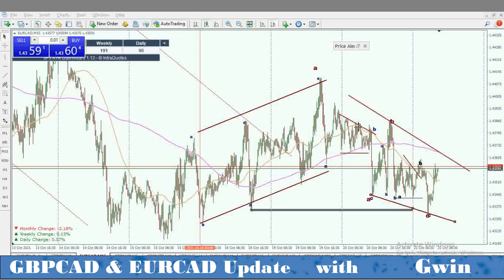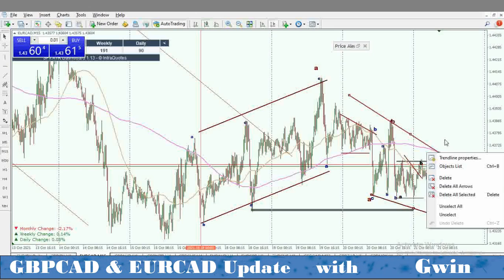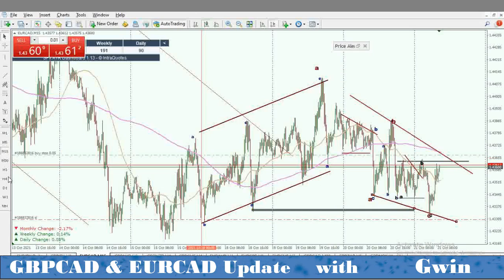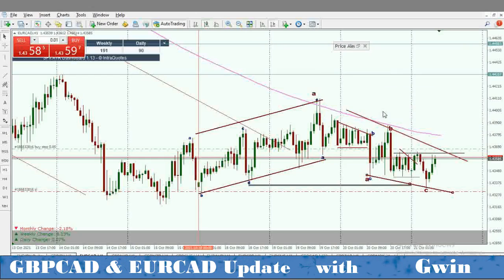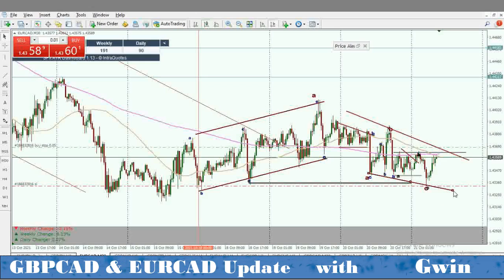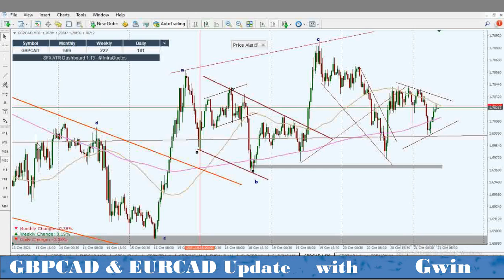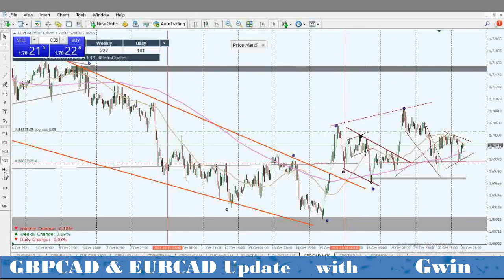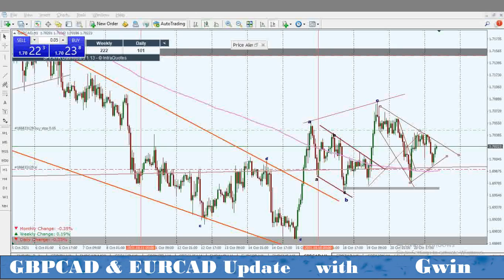EURCAD & GBPCAD Important Long Entry Update.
Hello Pro Traders in this video i have setup nicely on the Entry and Exit Rules for EURCAD and GBPCAD From the Setup We were Expecting Yesterday.

Comment on which Pair you wan to See in my next analysis